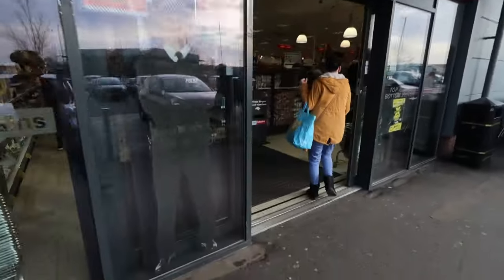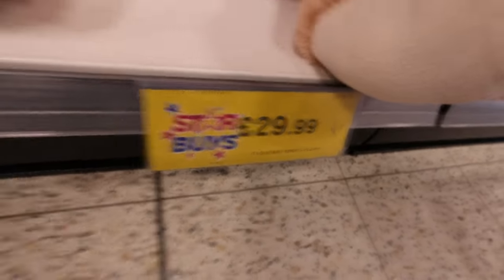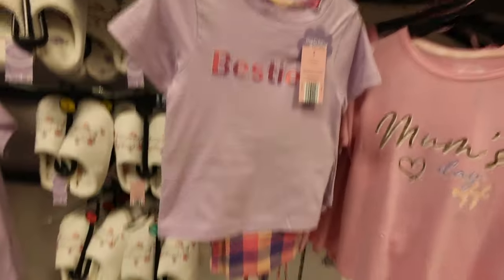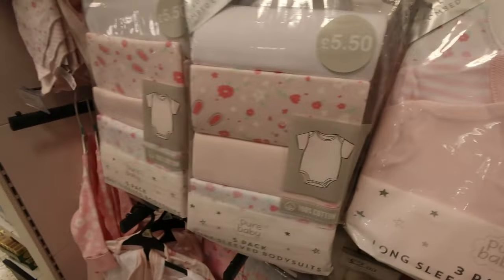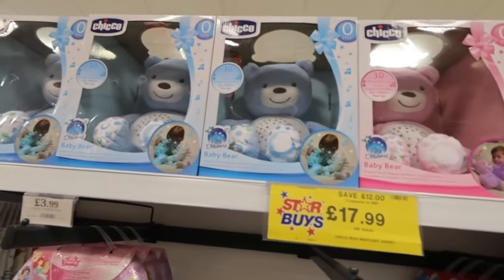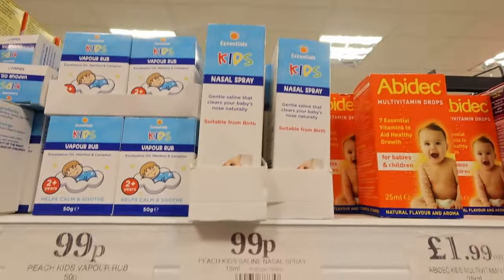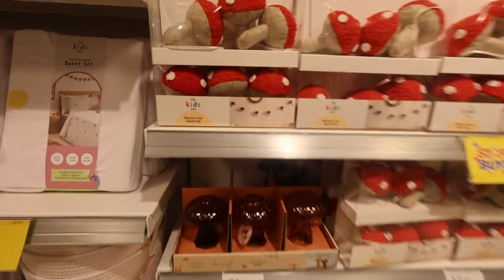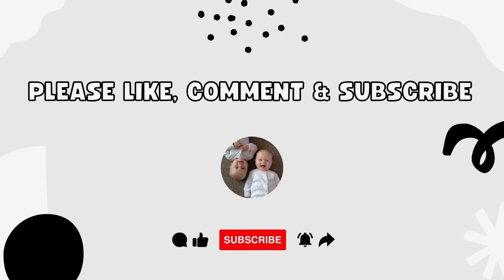NEW IN HOME BARGAINS 2024 | HOME BARGAINS COME SHOP WITH ME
NEW IN HOME BARGAINS EASTER 2024!

CHAPTERS
00:00 - Intro
00:35 - Valentines gifts
02:50 - Mother's day gifts
05:07 - Baby products
09:10 - Baby cold medicines
09:45 - Easter
10:34 - Jellycat dupe
11:10 - Chocolate eggs
11:20 - Homeware
12:00 - Baby/toddler plates
12:25 - Kids arts and crafts
13:00 - Time to pay
13:07 - Outro